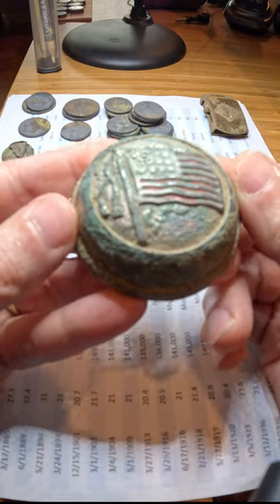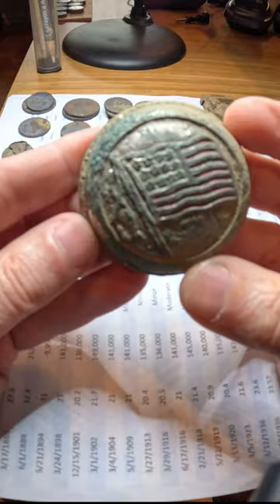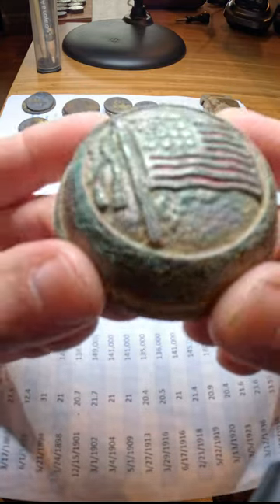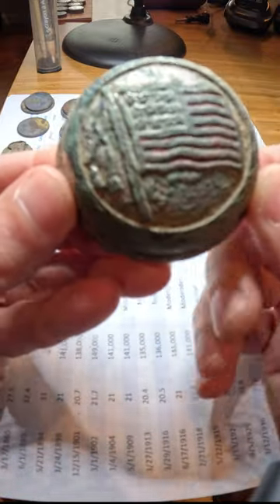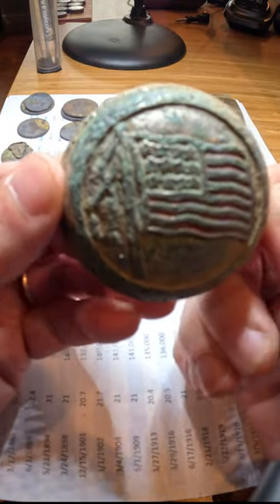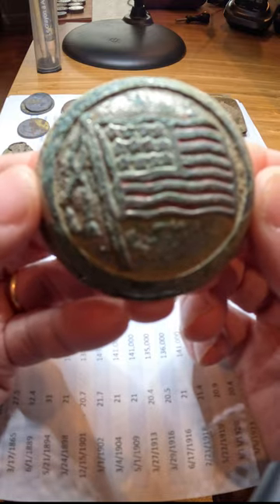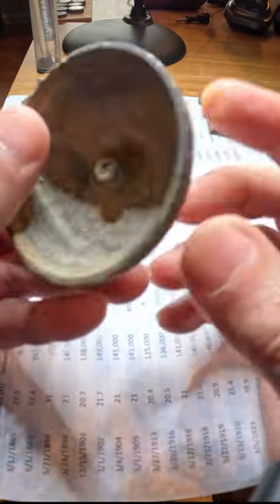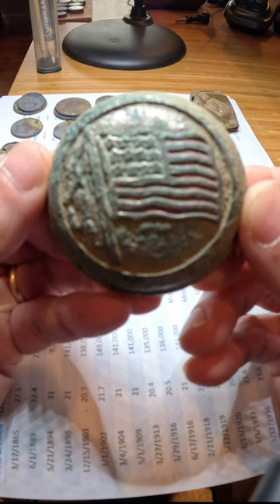Cool Finds | Bicycle Bell | PA Treasure Hunters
Found this in my backyard while doing some metal detecting. It is the top of an old bicycle bell (would mount on handle bars). It was manufactured by Bevin Bells (formerly Bevin Brothers Manufacturing Company). They are still in business today. Manufactured between around early 1900's or so.